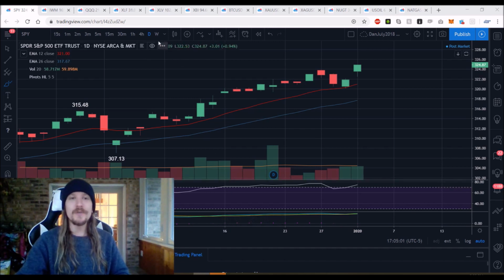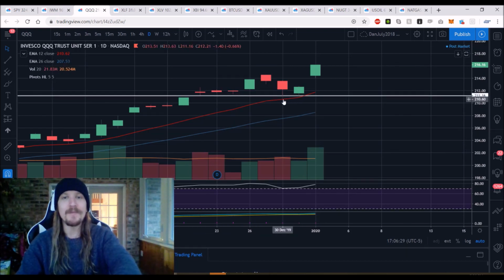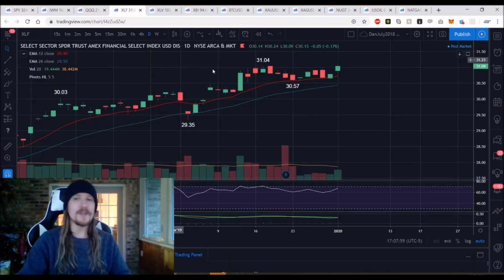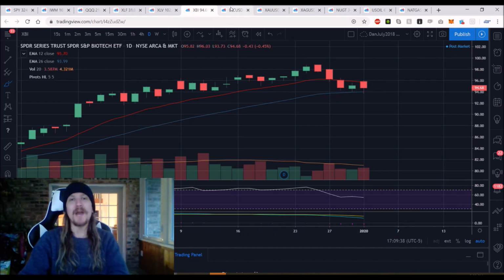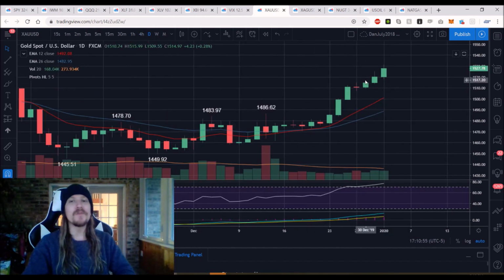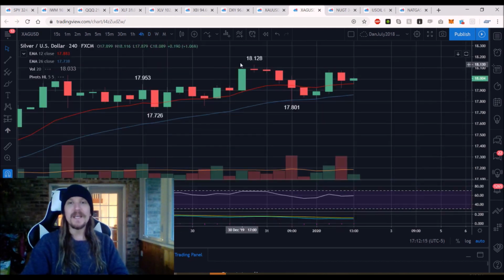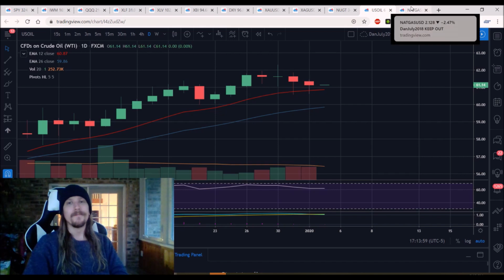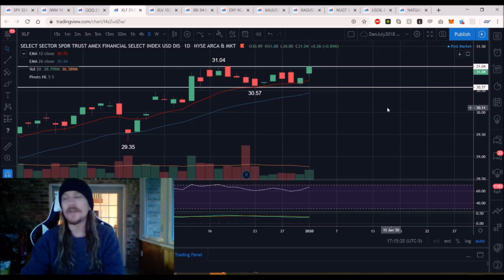S&P500 SPY QQQ XLF VIX Gold Miners Technical Analysis Chart 1/2/2020 by ChartGuys.com